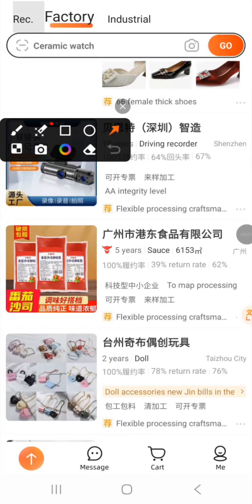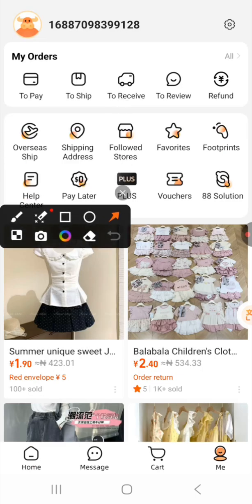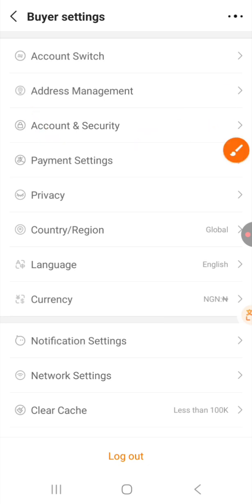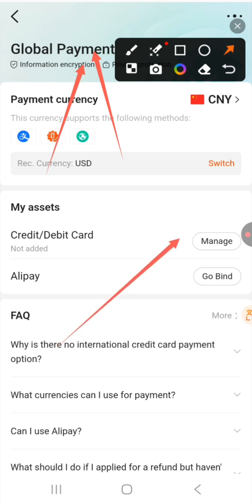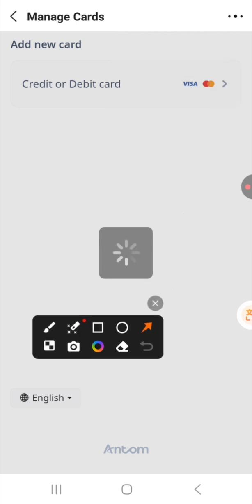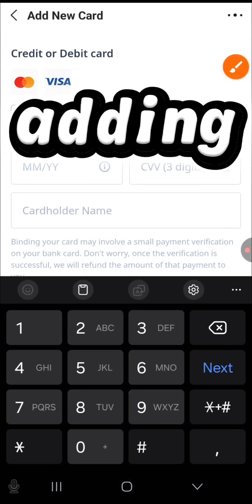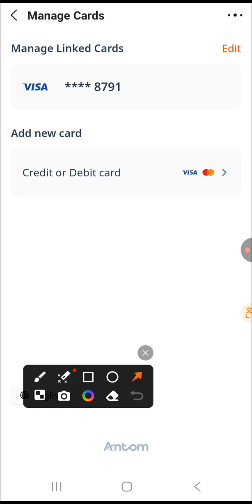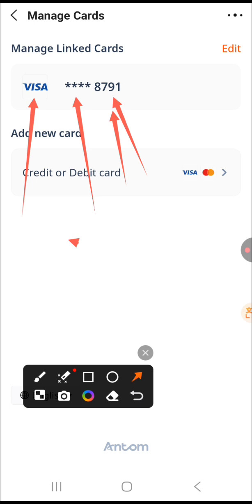How to Add MasterCard & Visa Card on 1688 App (2026) | Easy Step-by-Step Guide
💳 Want to pay for your 1688 orders with your MasterCard or Visa Card?

If you've been trying to figure out how to add your MasterCard or Visa Card to the 1688 app, this beginner-friendly tutorial will show you exactly what to do.

In this video, I'll take you through the process step by step, so you can understand where to go, what to select, and how to add your card correctly without unnecessary confusion.

🚀 In this tutorial, you'll learn:

✅ How to add a Visa Card on the 1688 app
✅ How to add a MasterCard on 1688
✅ Where to find the payment/card section
✅ How to enter your card details correctly
✅ How to save and confirm your card
✅ Important things beginners should know before making payment

Whether you're just starting your China importation journey or you've already created your 1688 account, this tutorial is designed to make the process simple and easy to follow.

Have you successfully added your Visa or MasterCard to 1688?

Type “DONE ✅” if it worked for you, or tell me what problem you're facing and I'll try to help.

🌍 Also tell me which country you're watching from!

I'm here to help you go from “I don't know how” → “I can do it myself.” 🇨🇳📦

1688 app, how to add Visa card on 1688, how to add MasterCard on 1688, 1688 payment method, 1688 Visa card, 1688 Mastercard, how to pay on 1688, 1688 tutorial for beginners, China importation, how to buy from 1688, importing from China, 1688 payment tutorial